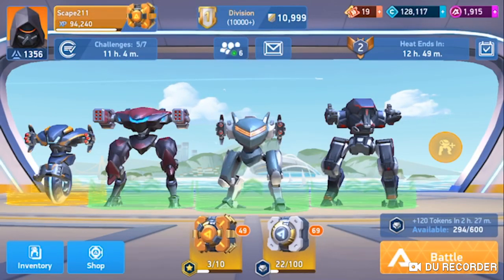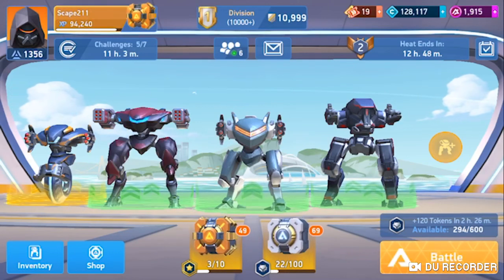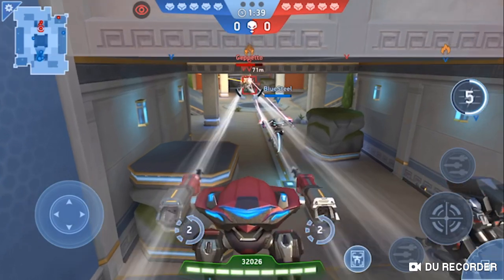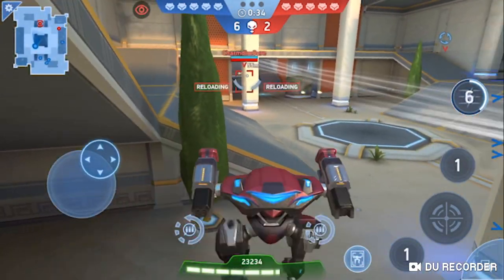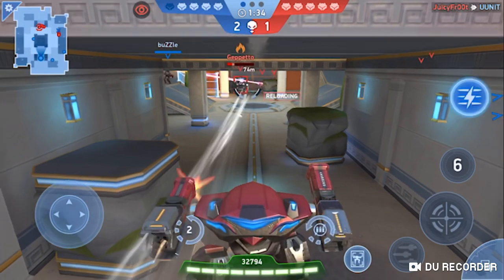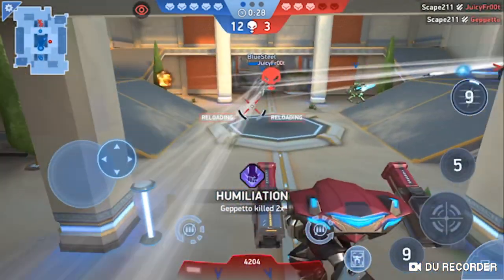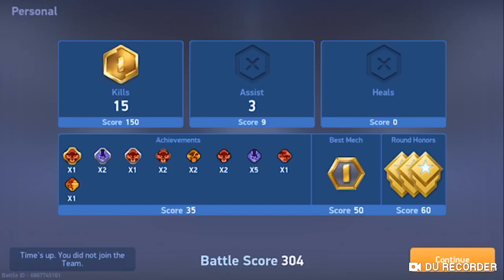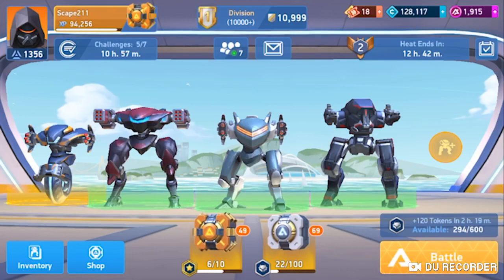Mech Arena (Beta 2020): Panther + Missile Rack 8 Combo 🇺🇸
Panther and Missile racks go together like. well like a great mech with a great weapon. Though you may switch them out as you upgrade panther (which I always recommend), they are still a solid choice at just about anytime.